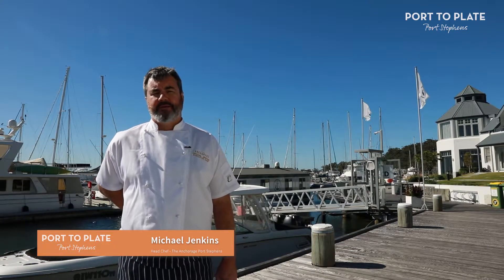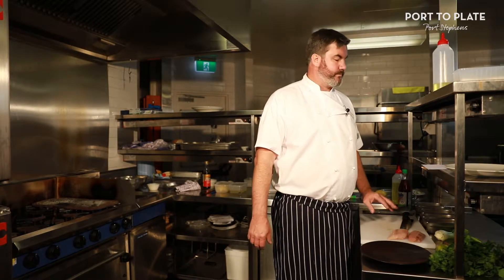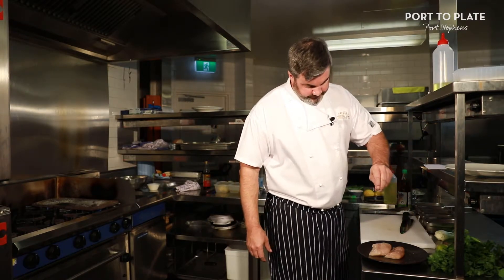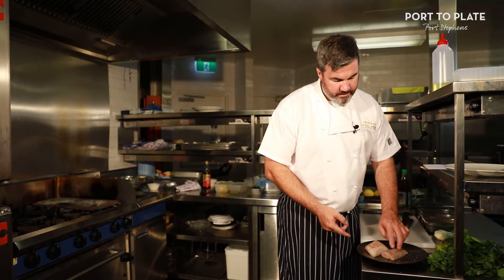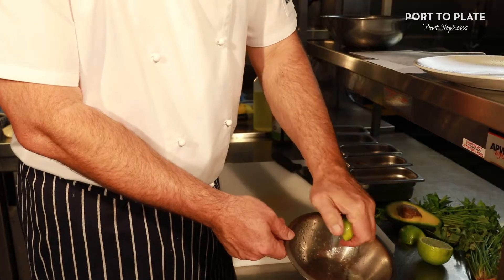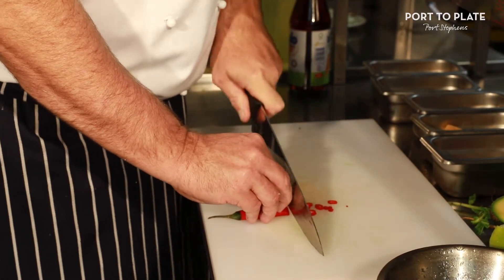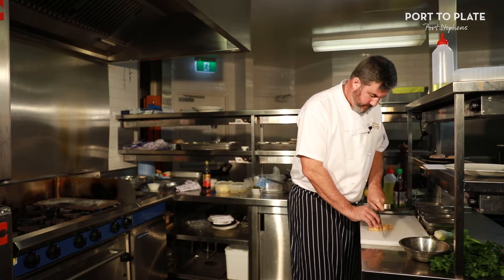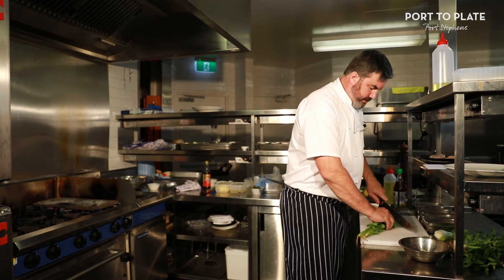mahi mahi sashimi, sesame with soy ginger infused dipping sauce